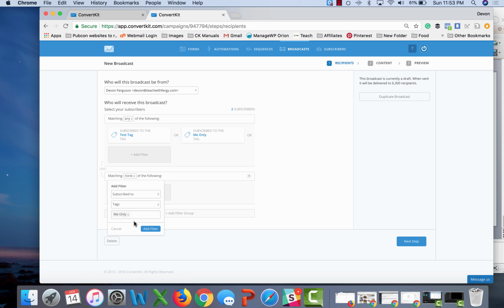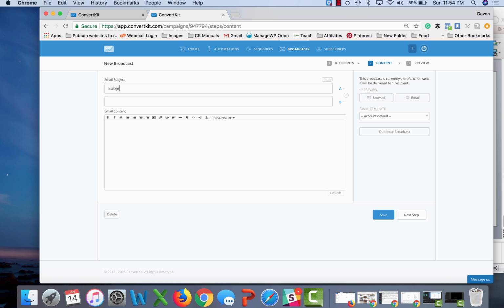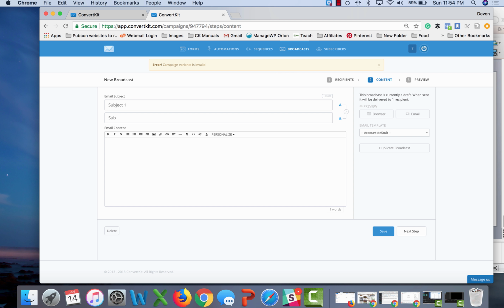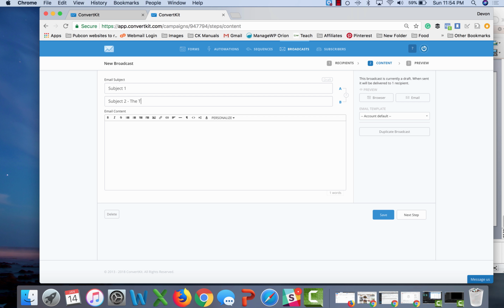How To Use Broadcasts Inside Convertkit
Email Marketing Made Easy - Broadcasts. Broadcasts are those one-off emails we send to our list for timely events, etc. However, we don't necessarily want everyone to receive each one and so on. This video will show you how to set up your broadcasts inside Convertkit.

If you'd like to sign up for Convertkit, I'm running a promotion where I'll pay for your first two months of service.

Module 4 Goals:

1. How to set up a broadcast

2. Utilize A/B subject line testing

3. Exclude certain people via tags, sequences, or forms

4. Sending from multiple addresses and names so you only need 1 account

5. Scheduling your broadcasts

6. Resending unopened broadcast emails